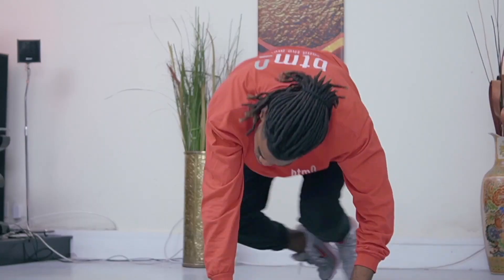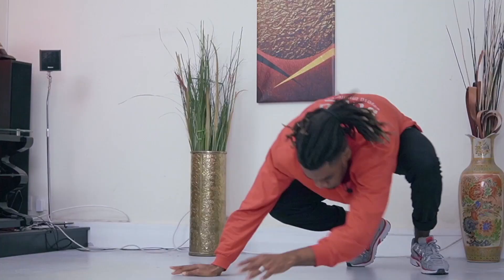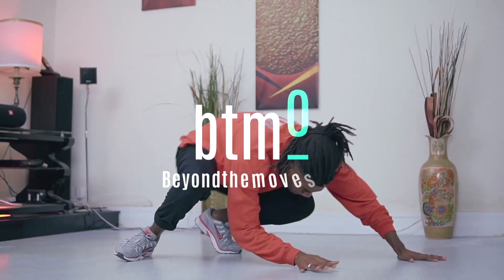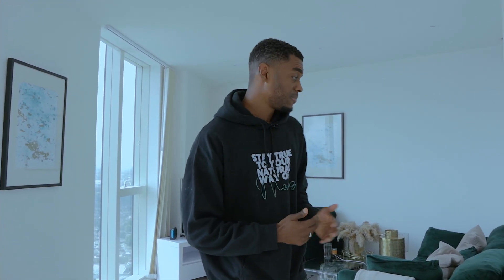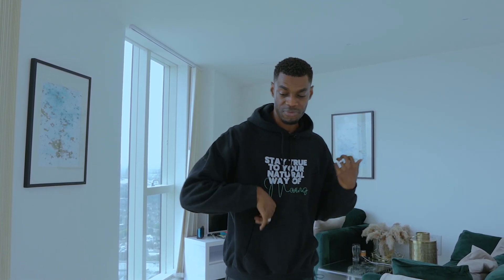The basic hip-hop dance freestyle approach that most people don’t talk about